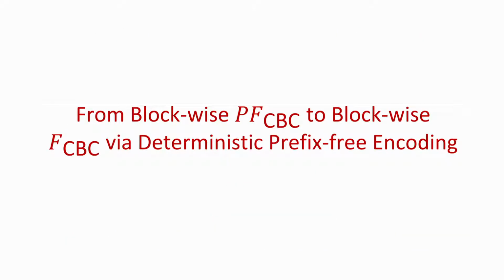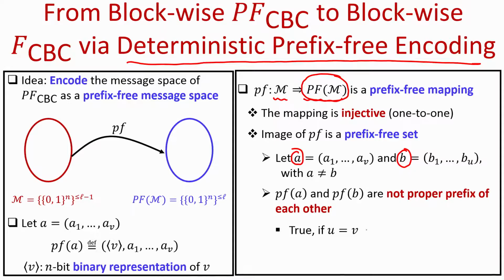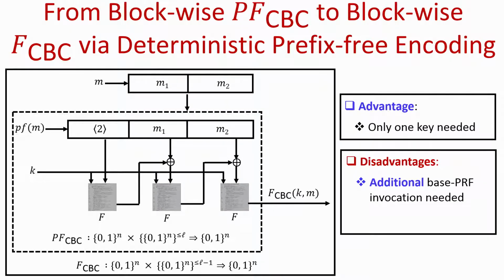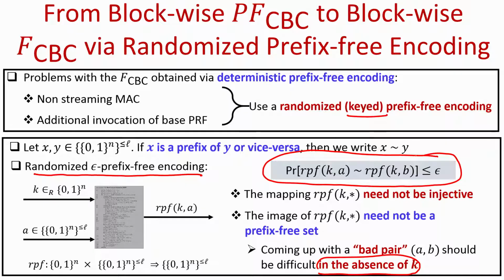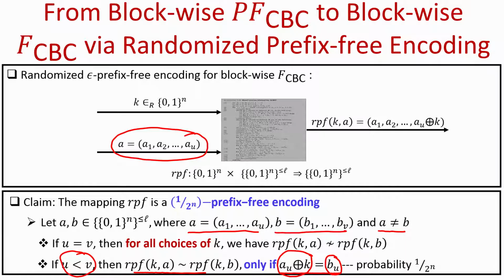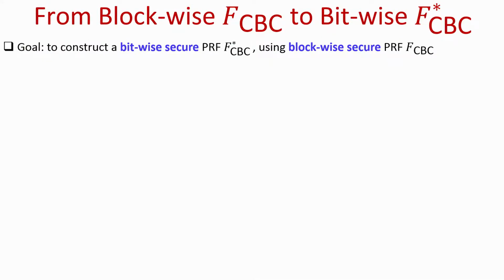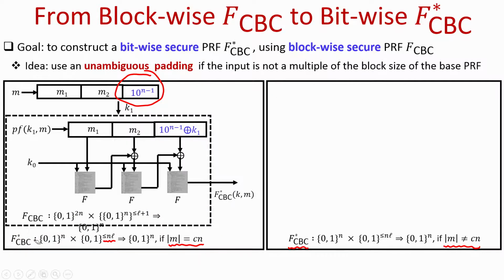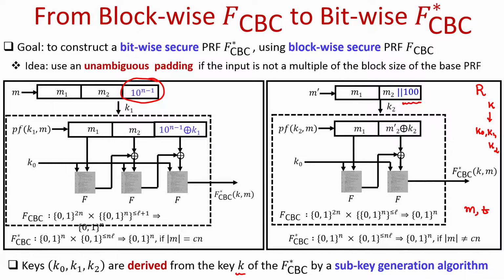noc20 cs02 lec24 Message Authentication for Long Messages Part II